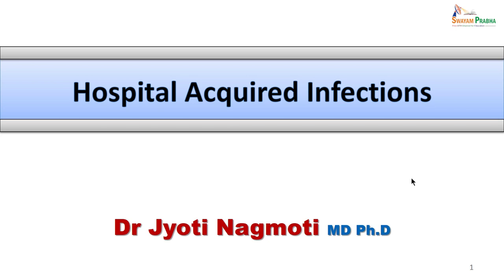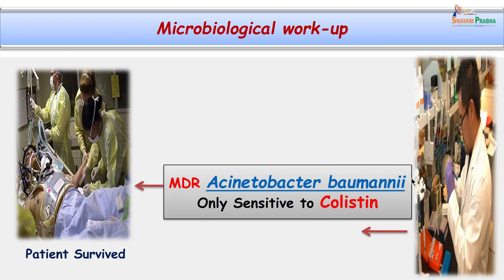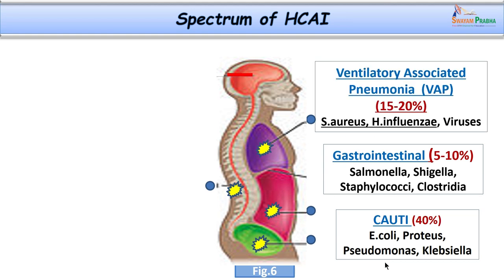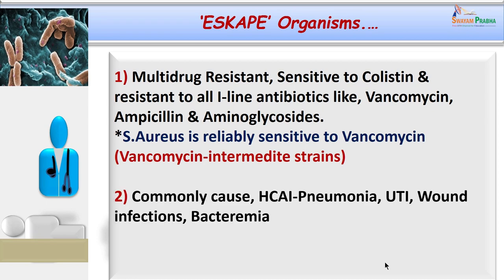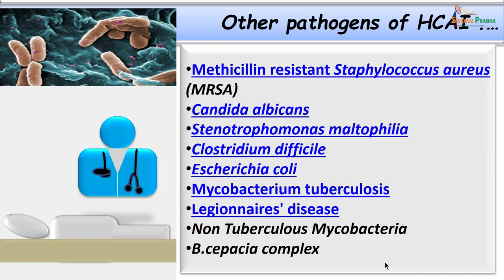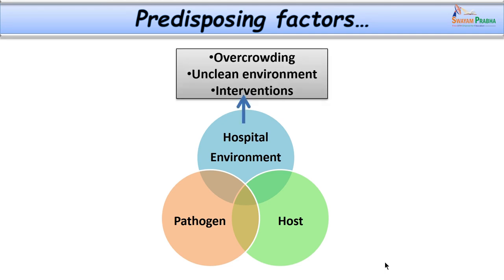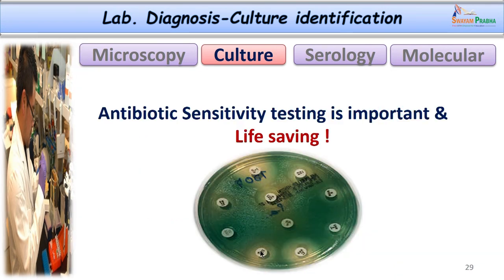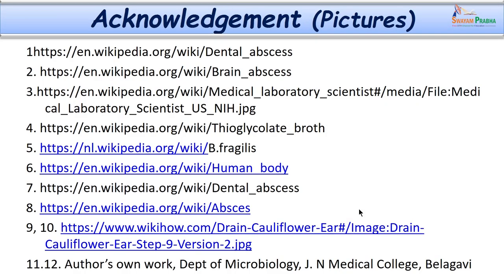Hospital Acquired Infections (HAI)